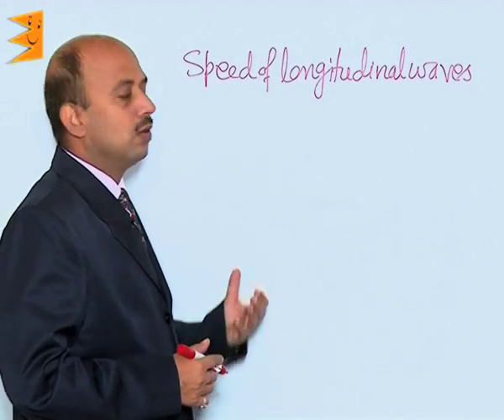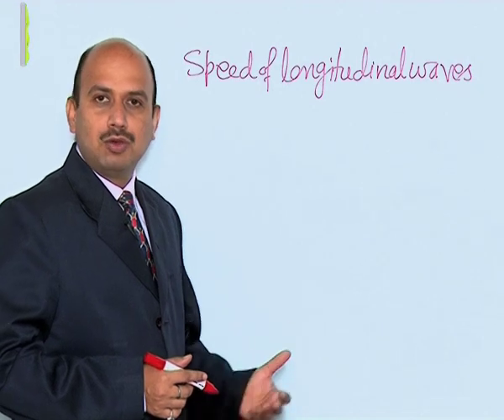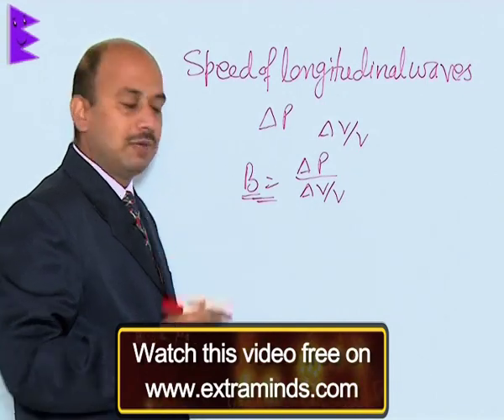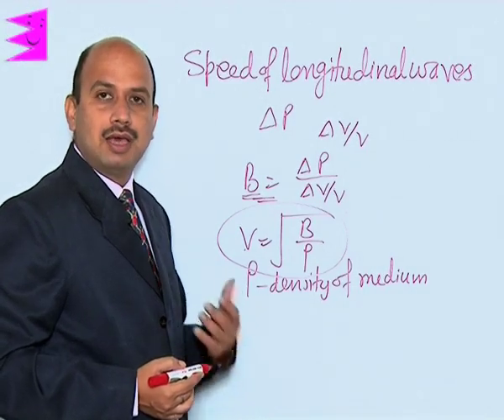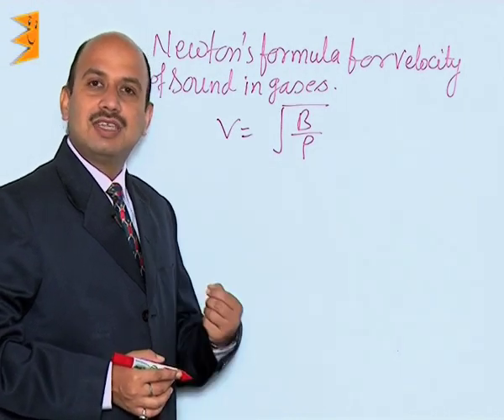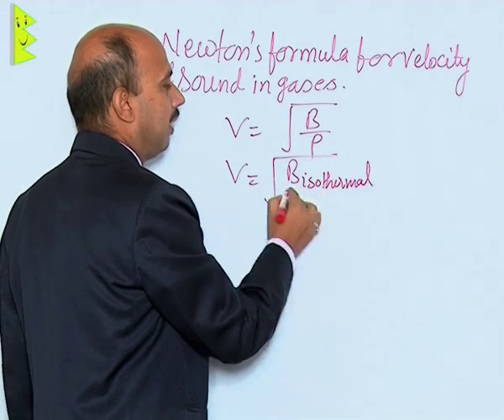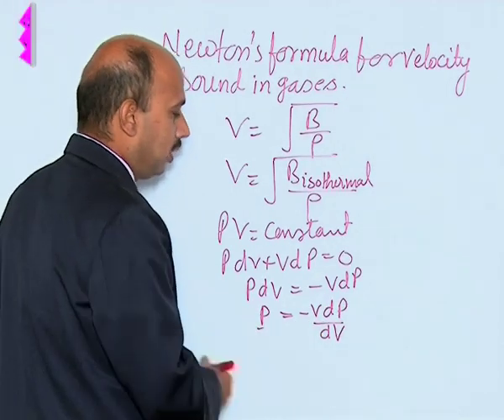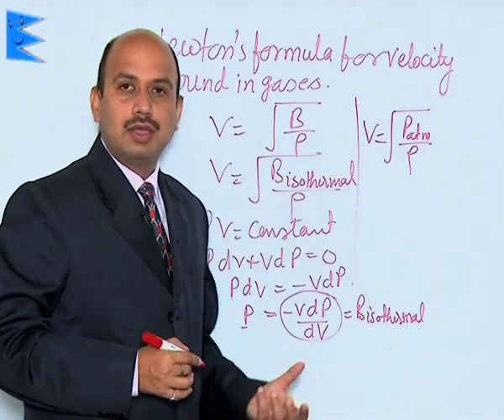CBSE Class 11 Physics Waves Speed of Longitudinal Waves |Extraminds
Chapter: Waves
Topic: Speed of Longitudinal Waves
Extraminds